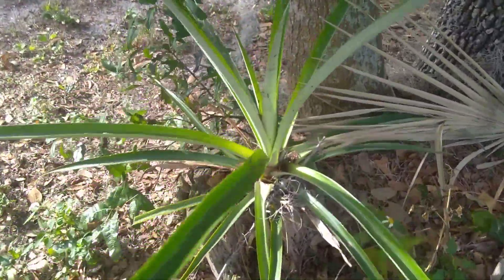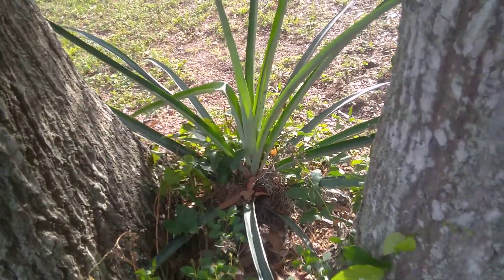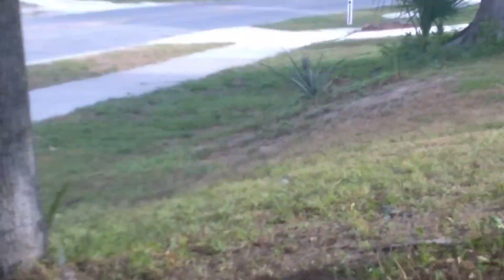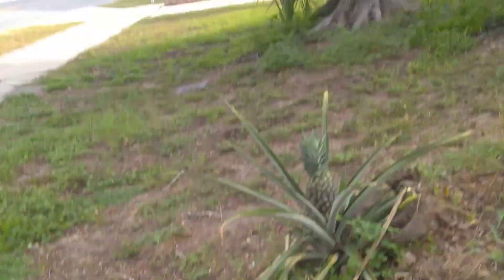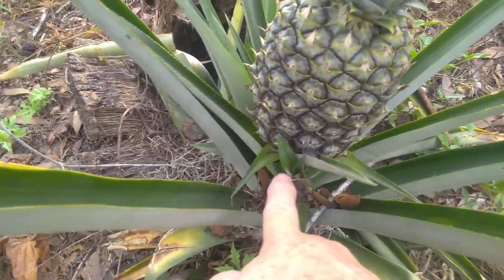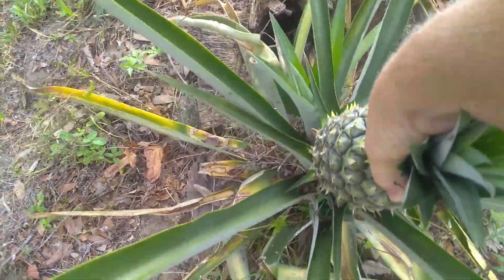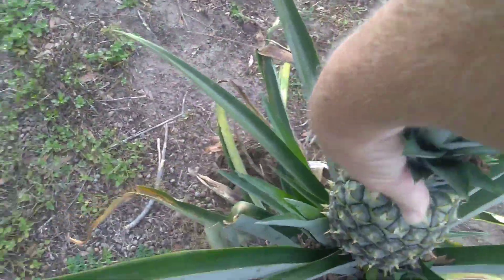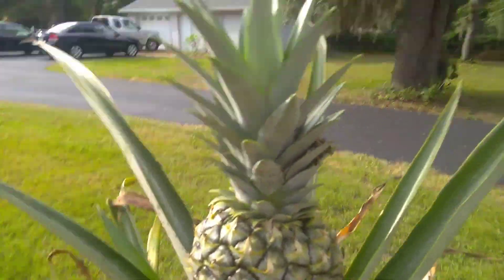Happy pineapple farming: grow it here, grow there,grow it anywhere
I planted a pineapple a little to close to the road for  comfort. So I moved it.